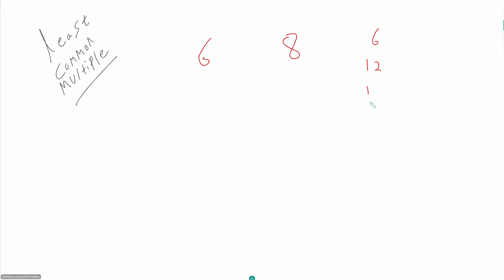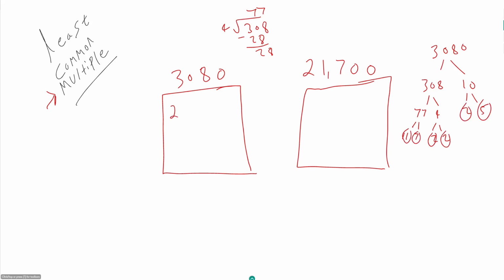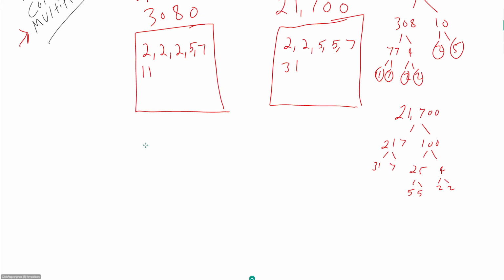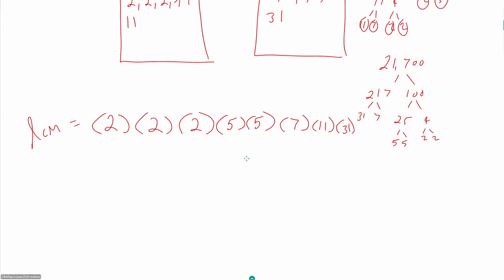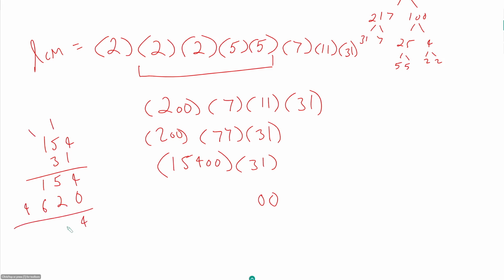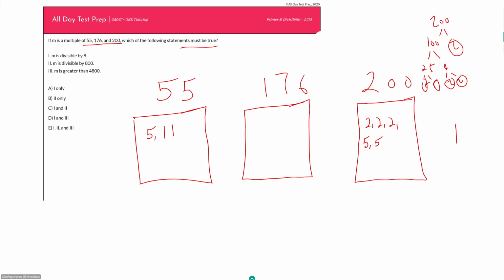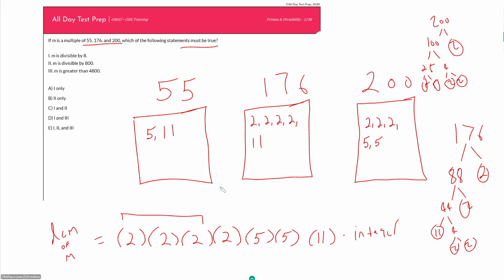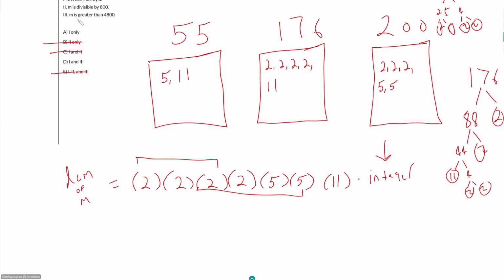GMAT - Divisibility 5 - LCM _OLDVERSION